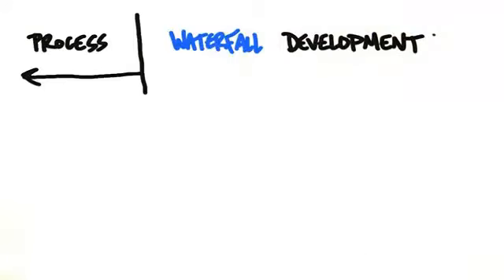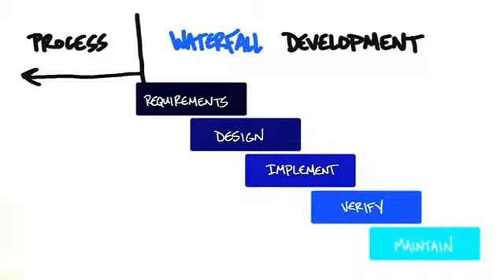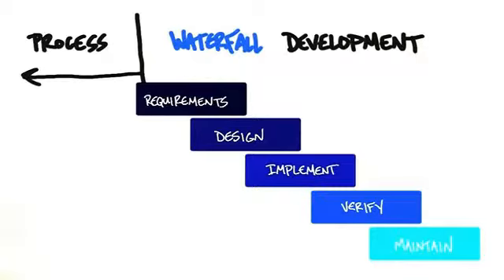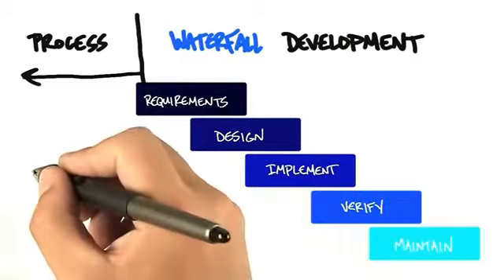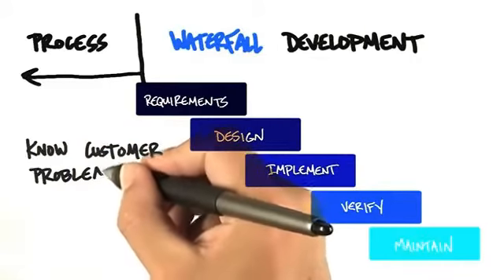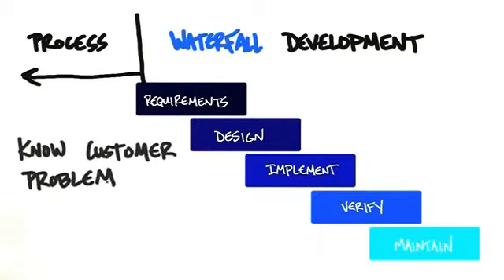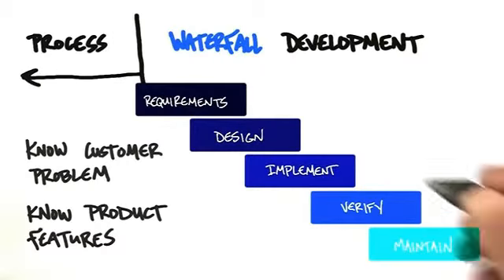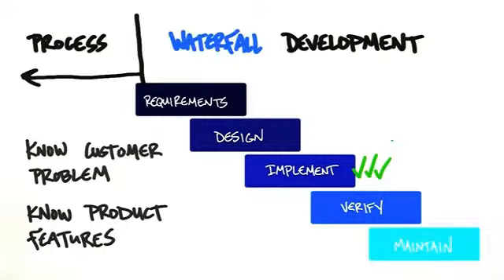Blank 1f Waterfall Development